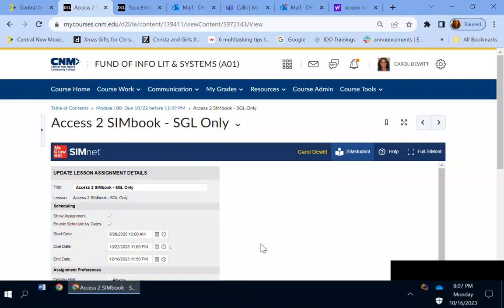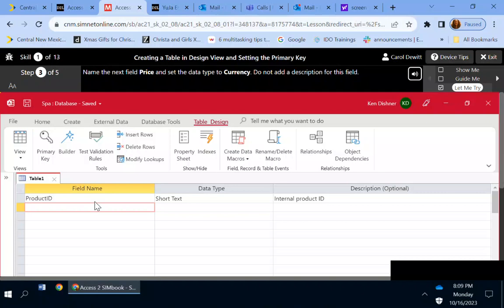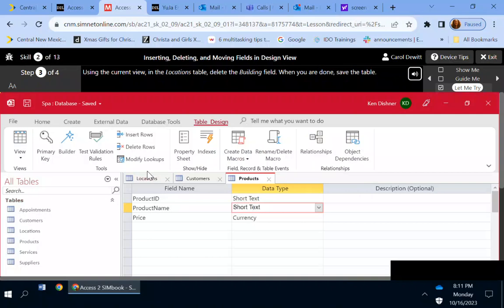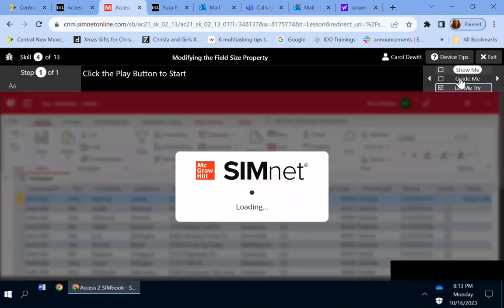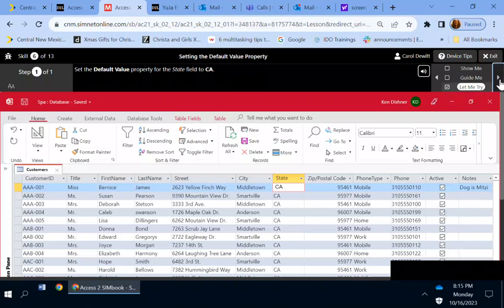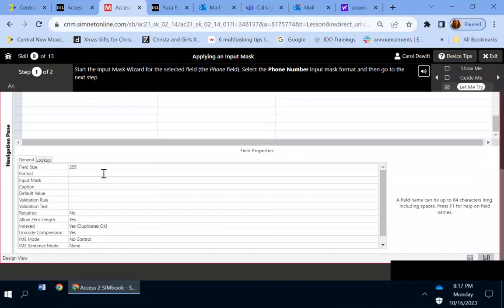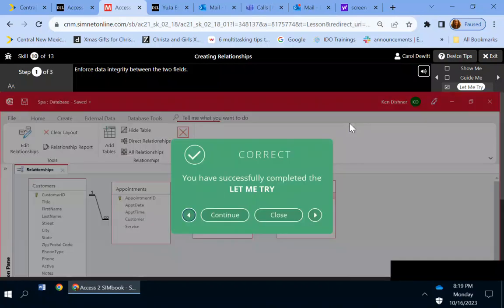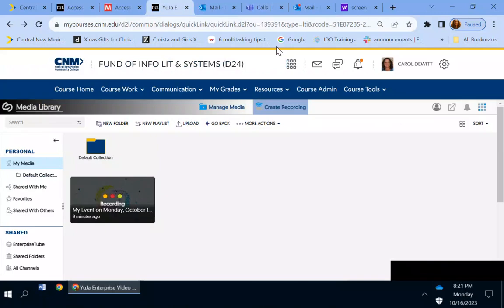Access CH2 SIMbook